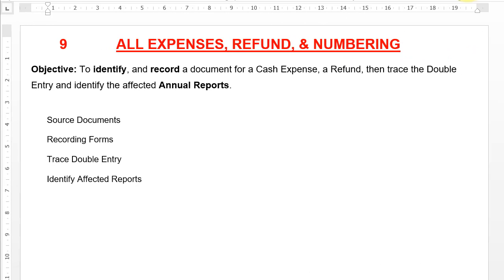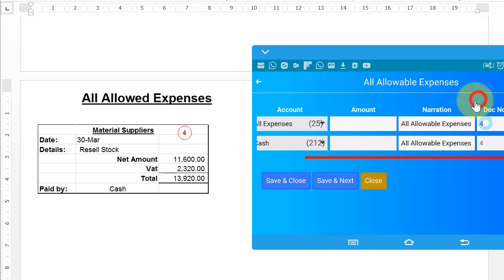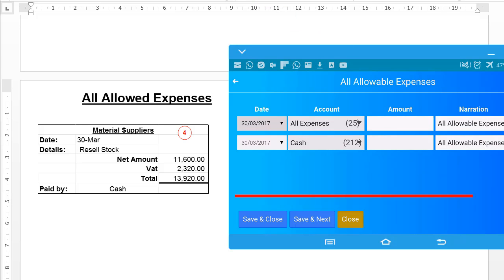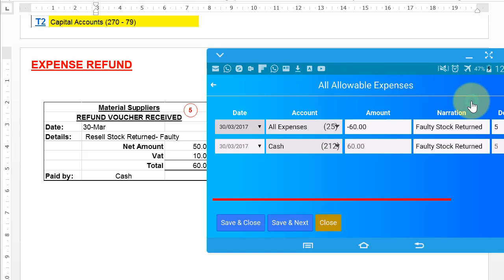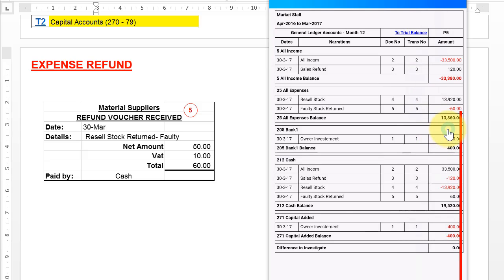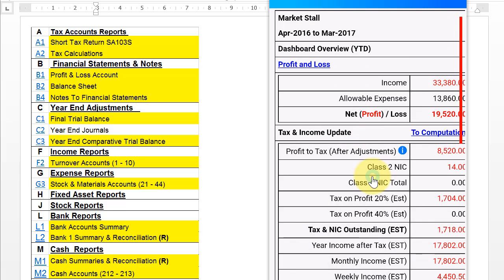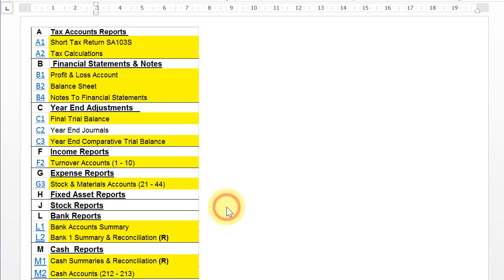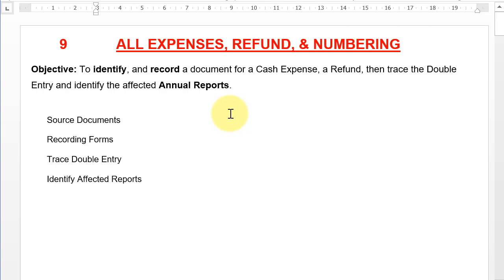9 Expenses and Refund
To identify, and record a document for a Cash Expense, a Refund, then trace the Double Entry and identify the affected Annual Reports.